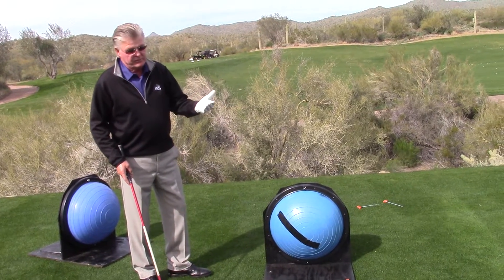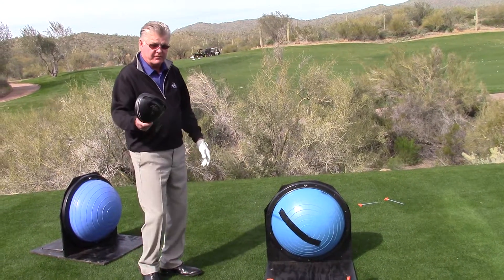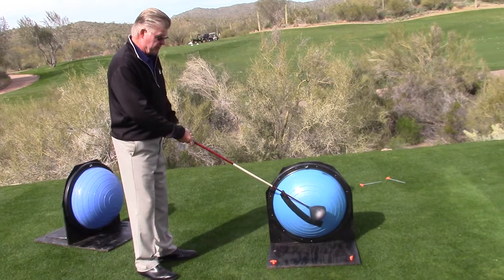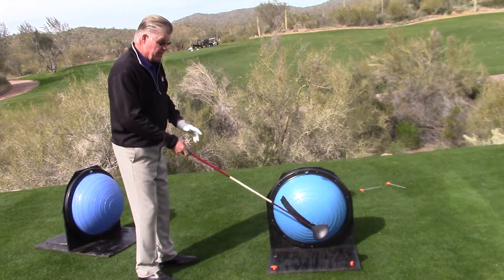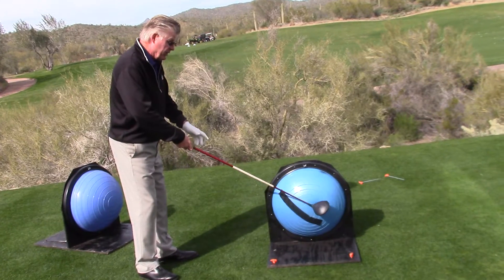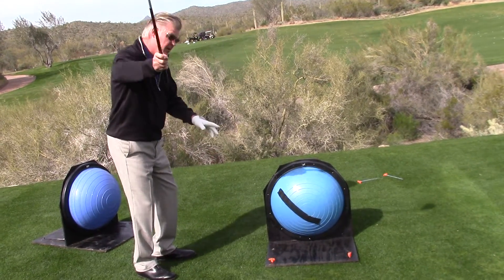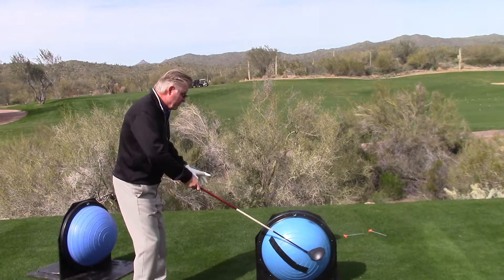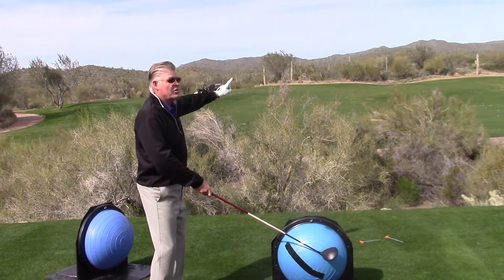How to find your Plane with "No Fear". JohnDahlGolf.com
John uses the balance balls to show you how to find your plane.